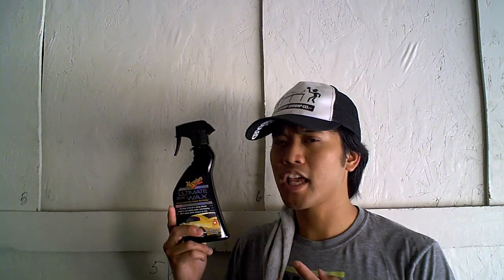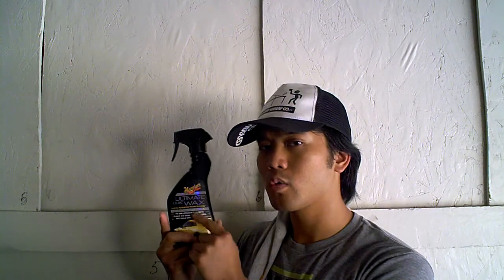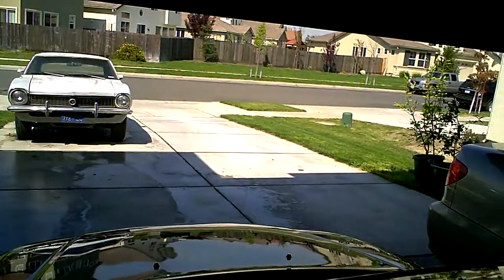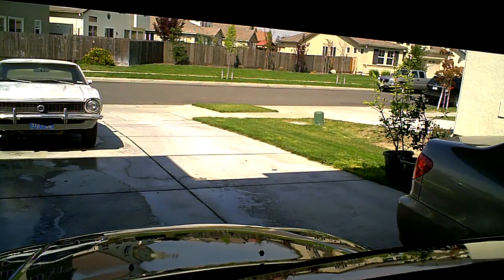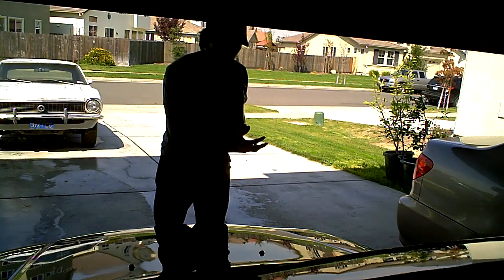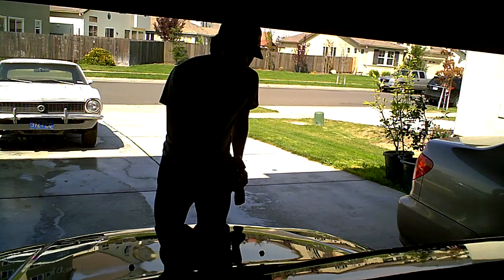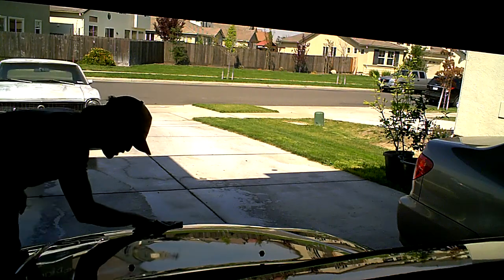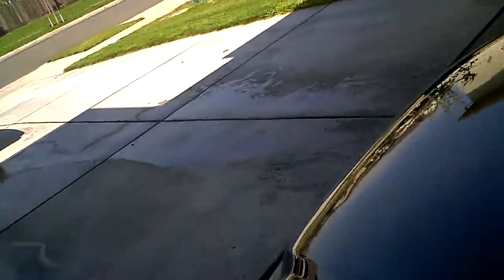Review of Meguiars Ultimate Quick Wax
Parked under a tree that had sex all over my car so I washed and spray-waxed it. Here's the product I used =)